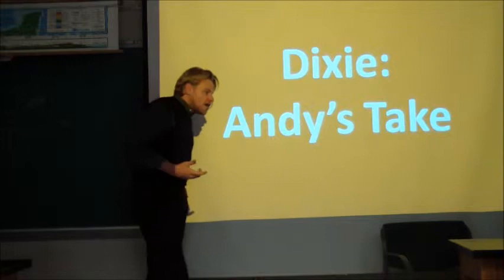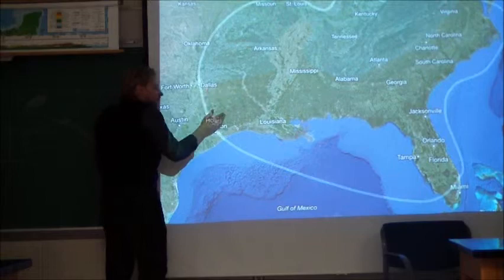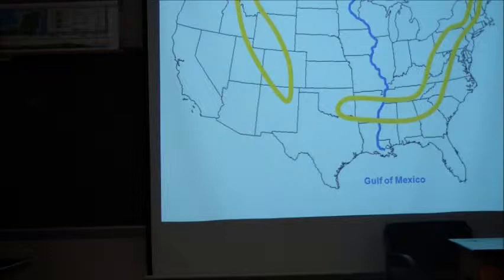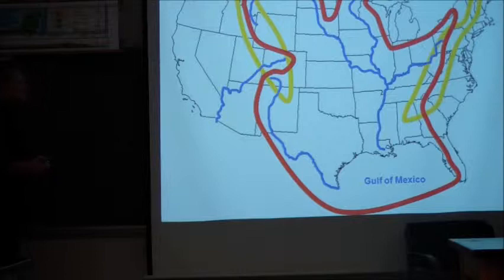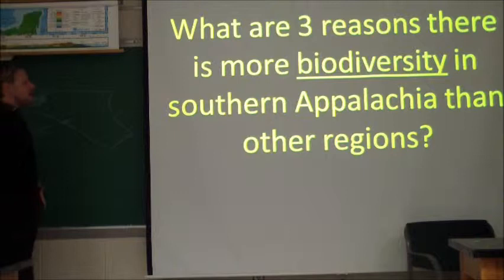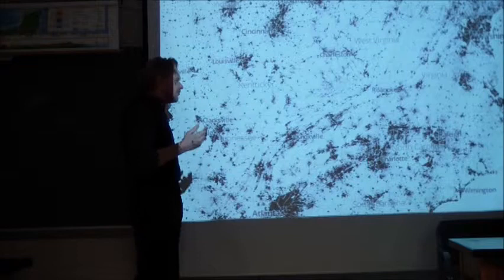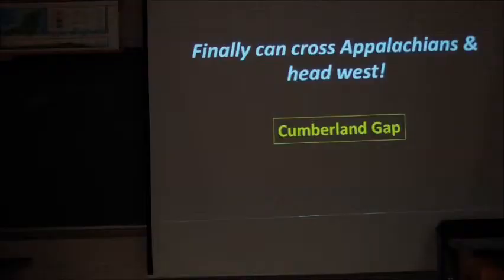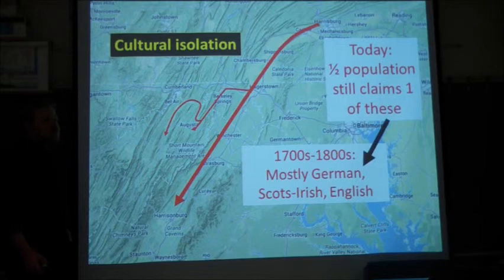G326 Andy's lecture on Dixie - Part 1